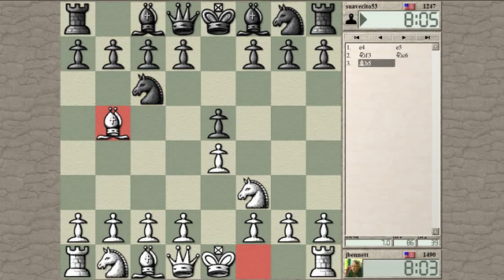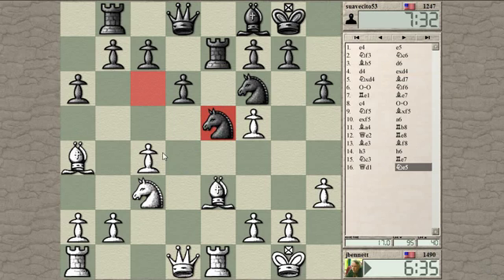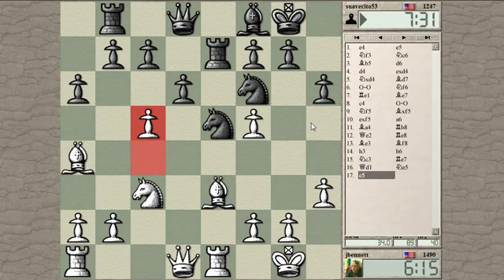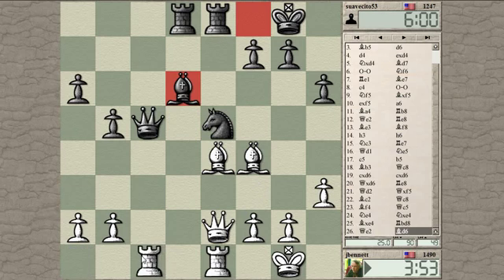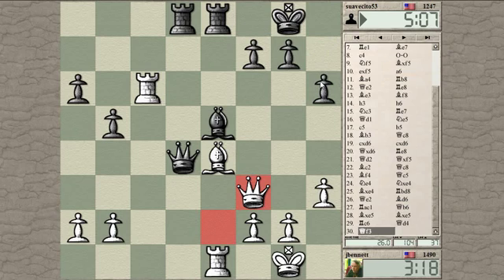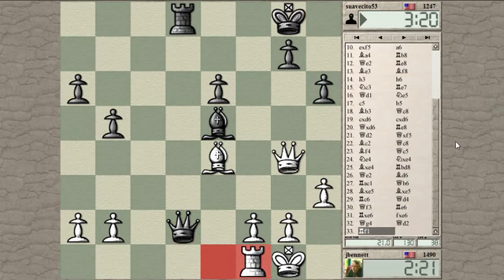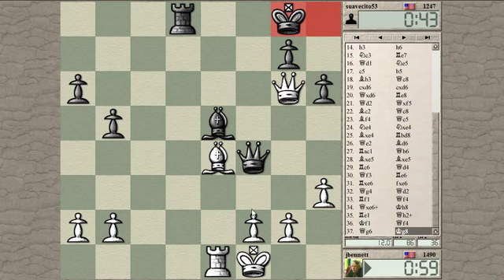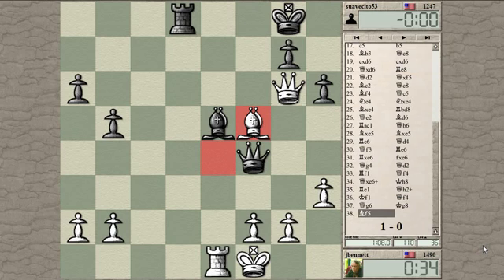Blitz chess with live commentary #461: Ruy Lopez - Steinitz defense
Black's attack misfires in this game, but he did have one opportunity earlier.  See if you can spot it, then check out the postmortem!